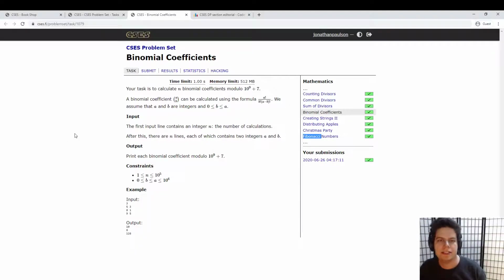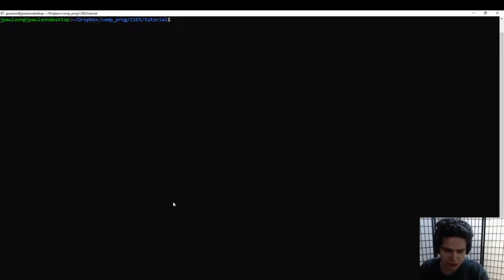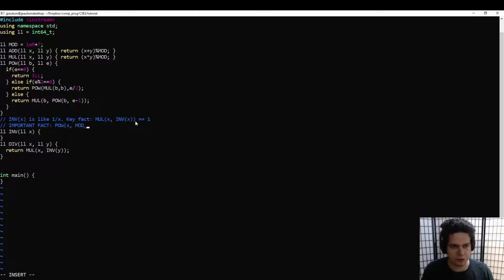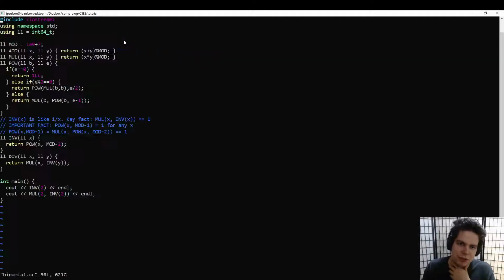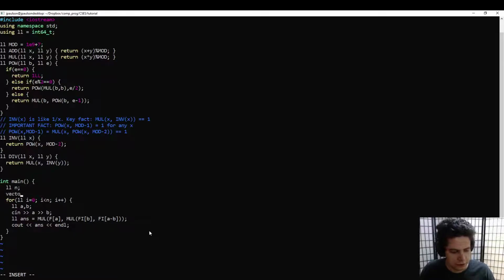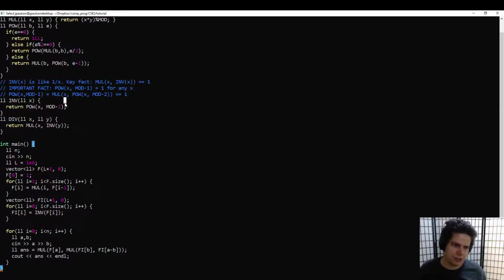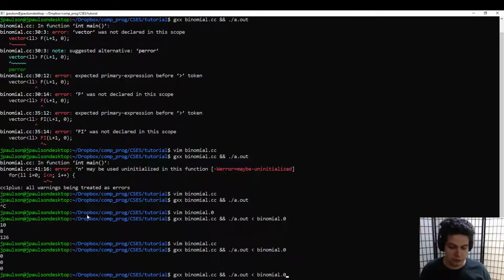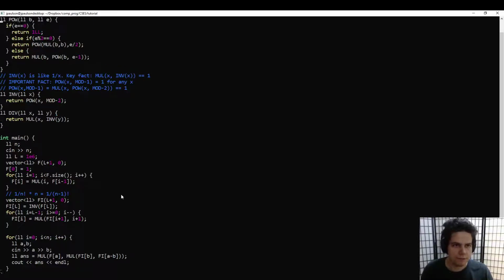Competitive Programming Guide - Math #6 - Binomial Coefficients #1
Modular division is very important, and really amazing. And we see how to precompute factorials and factorials inverses to compute binomial coefficients in constant time.